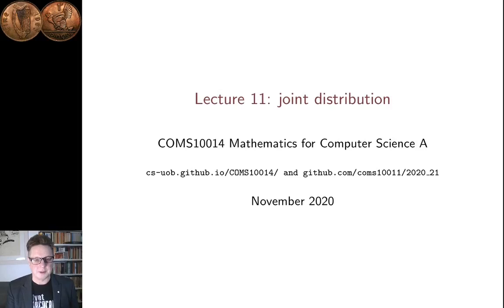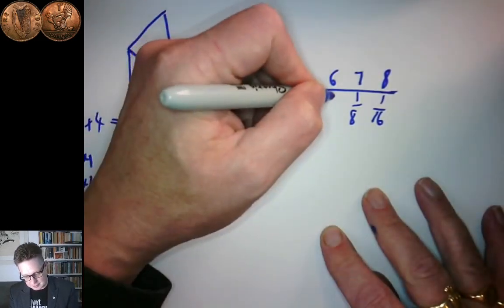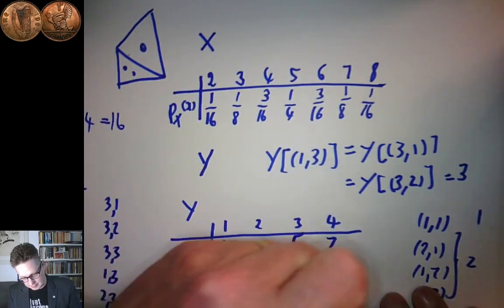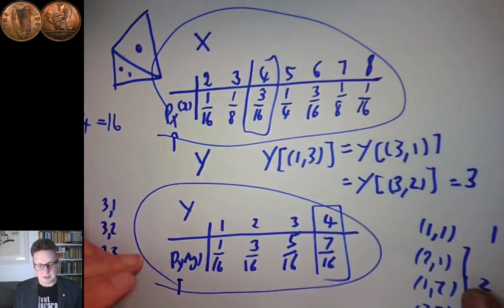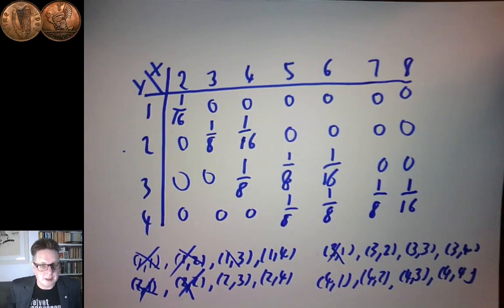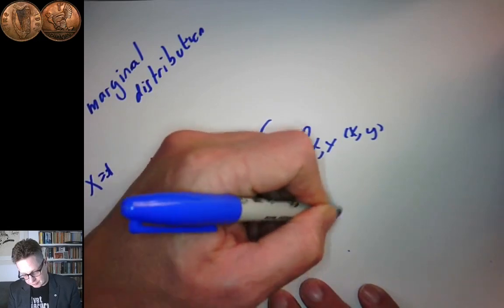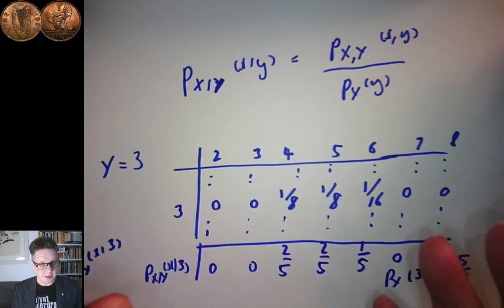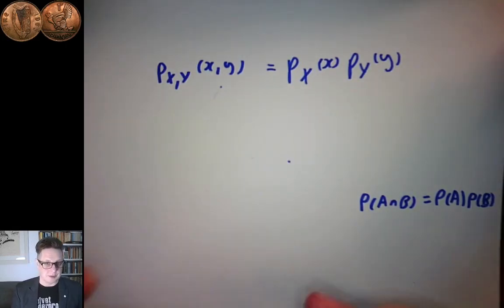11: the joint distribution. COMS10014 probability and combinatorics.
The joint distribution, the eleventh lecture in the probability and combinatorics section of COMS10014 Mathematics for Computer Scientists A taught at the University of Bristol.

See